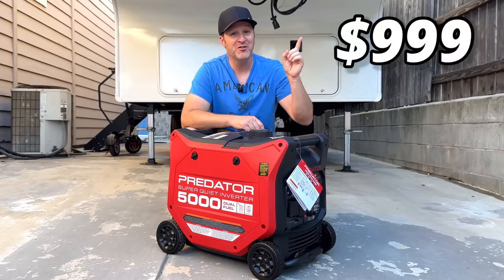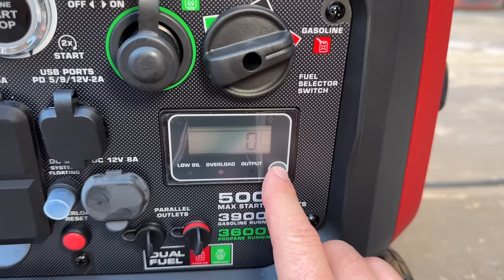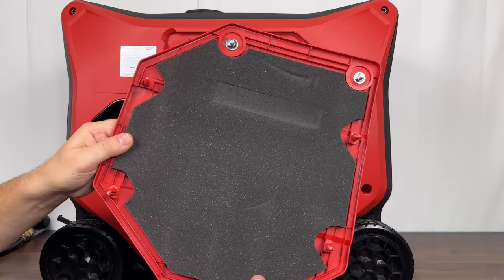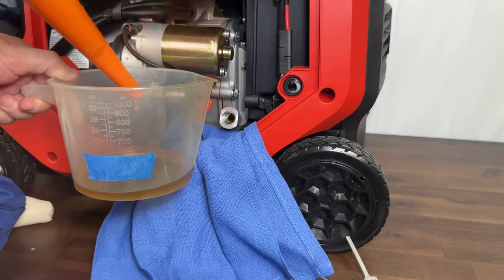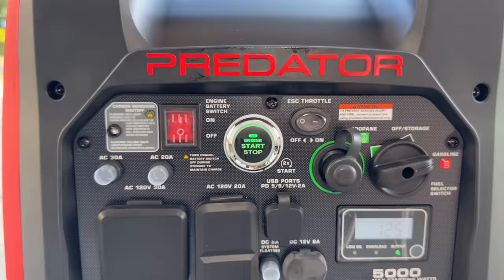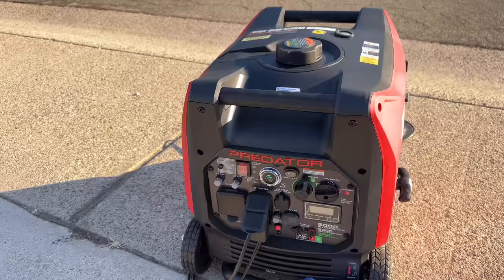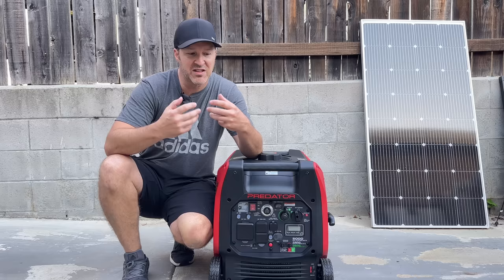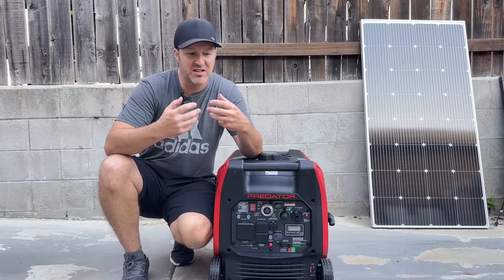BEST New Generator! Predator 5000 Watt Dual-Fuel SUPER QUIET inverter Generator LOADED!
This new unit is loaded with options and upgrades from the previous 3500 model. Which bigger and heavier it’s definitely well built and will probably be a great seller.

RV power Watchdog30 amp
50 amp
Propane leak detector
Sure can gas can
Fuel treatment

Jet cleaning!!! Generator won’t start Idles up and down DO THIS 5 Min fix!!

Level mate pro

AWESOME BUDGET BATTERY Chins w/ low temp and blue tooth!

As an Amazon Associate I earn from qualifying purchases, if you purchase something I earn a small commission, if you do thank you so much as it helps creators like me to continue to bring content for viewers.👍👊😊g